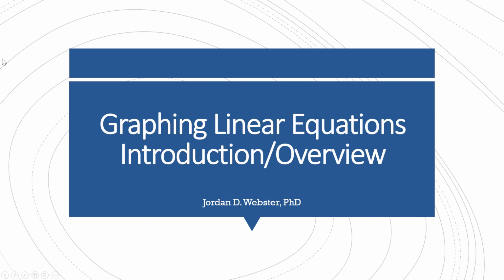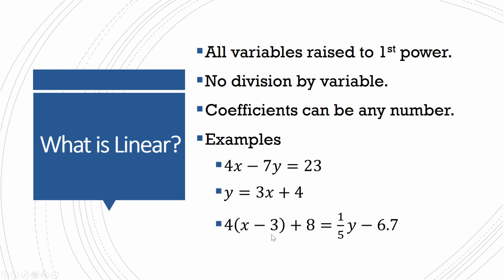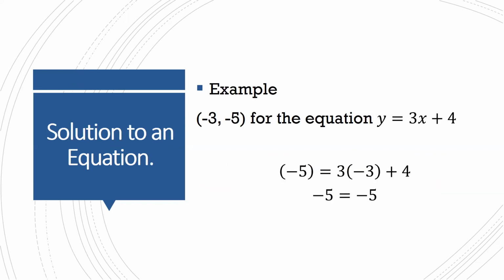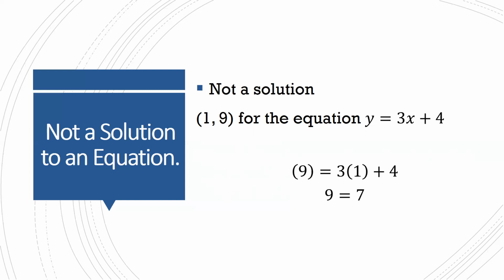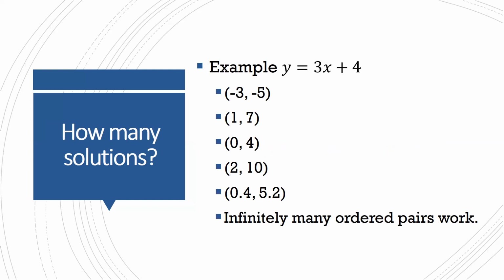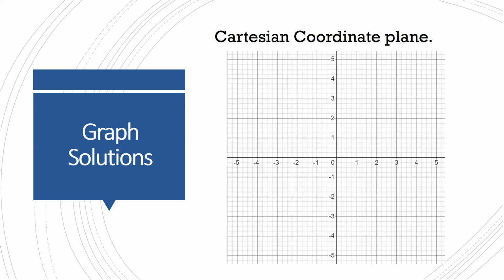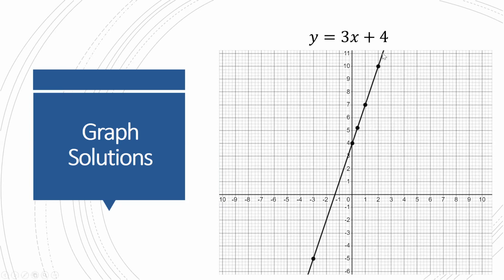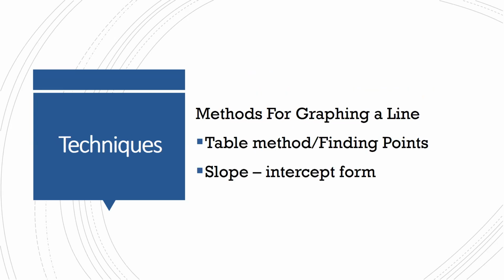Introduction to Graphing Linear Equations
Video 1 of the Series on Graphing Linear Equations.
Introduction to what it means to graph a linear equation. Also this is called graphing a line.

For a Video on how to plot points in the Cartesian Coordinate system, see this video.